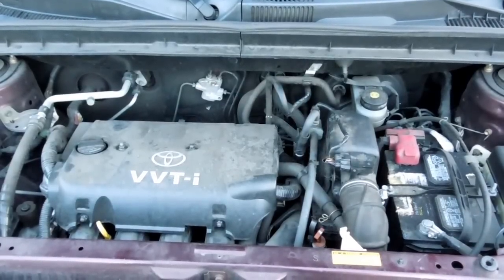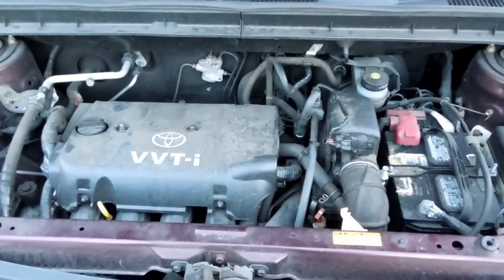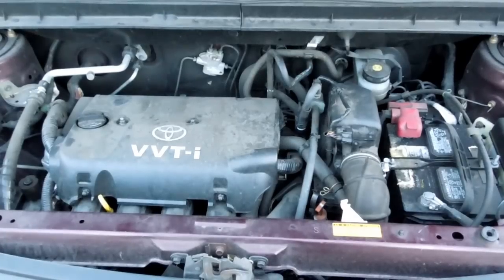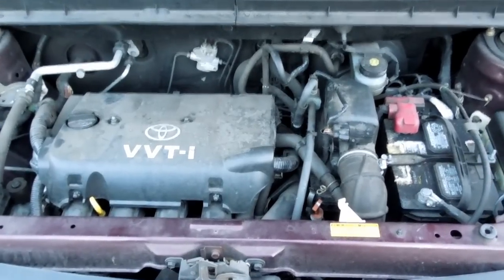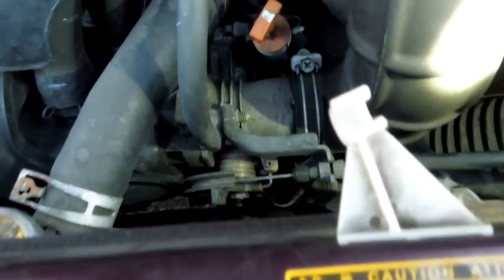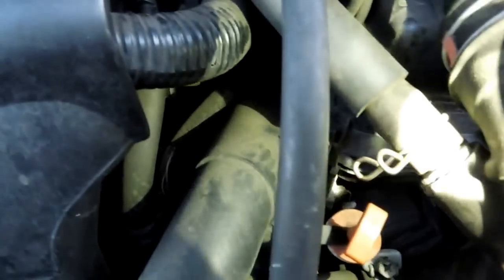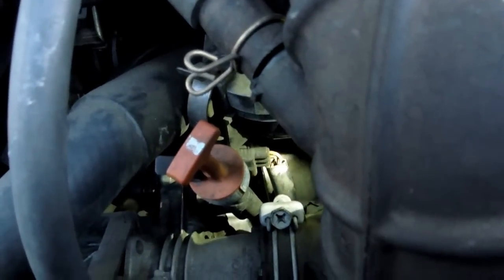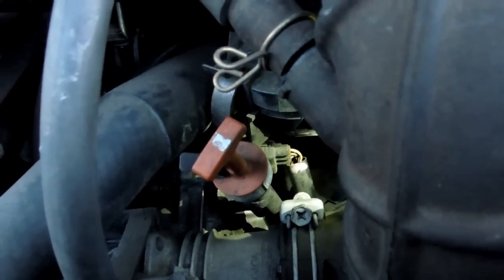2006 Scion xB Throttle Position Sensor TPS Location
"Where is the Throttle Position Sensor TPS on my 2006 Scion xB?"

Underneath the throttle body.
Learn the SECRETS to fixing cars yourself. My ebook REVEALS to you the methods that PROFESSIONAL mechanics use to diagnose and fix your car, charging you major money... Buy a copy of my new ebook: "Easy Ways to Get Your Car Back on the Road, WITHOUT Paying a Mechanic"
It's costs as much as a Jr. Bacon Cheeseburger at Wendy's and might be better for your health too.